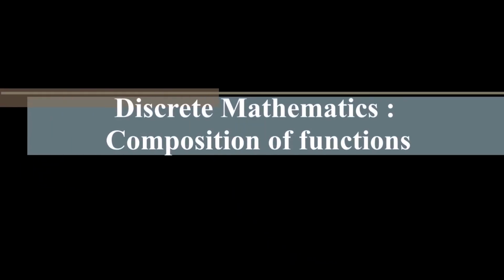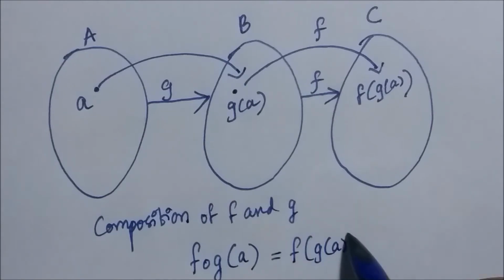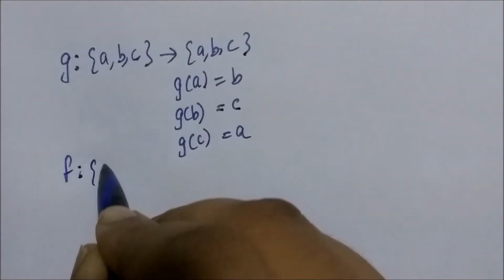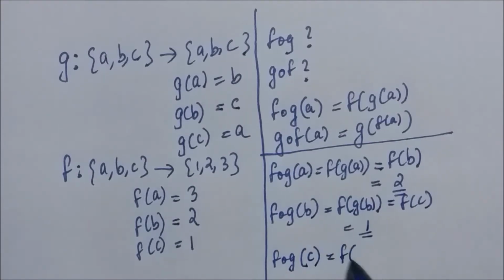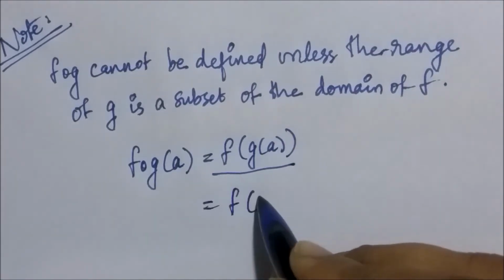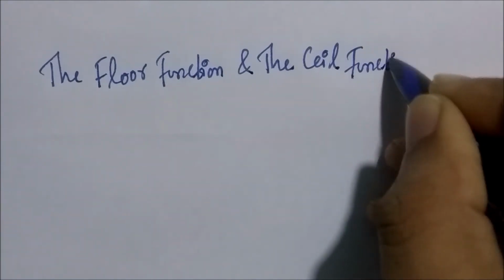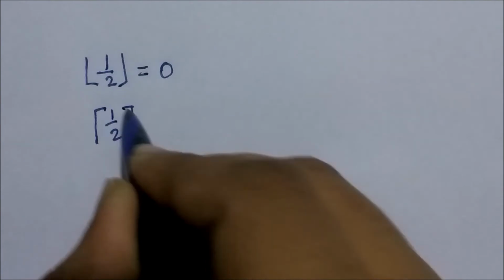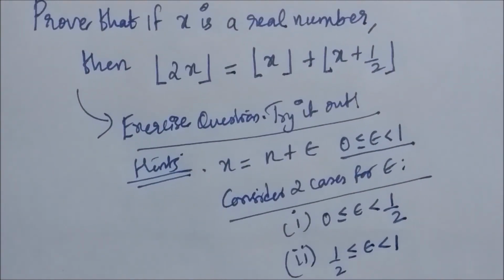Composition of Functions | Floor and Ceiling Functions | Discrete Mathematics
In this video, we have discussed about the composition of two functions and when we can define such compositions with an example. Also mentioned are some important functions like Floor and Ceiling.